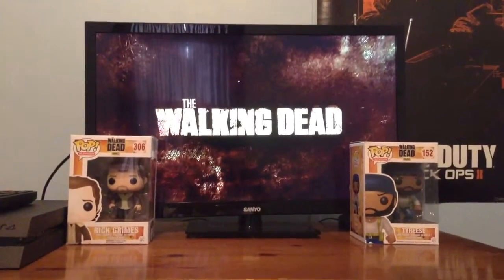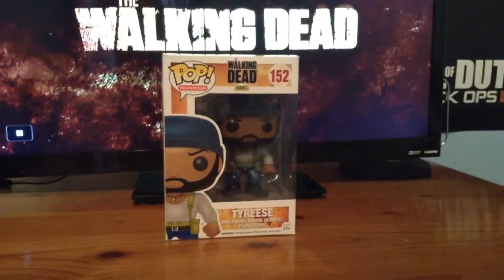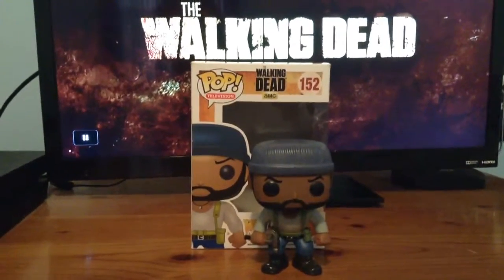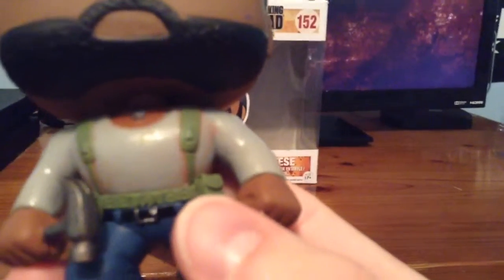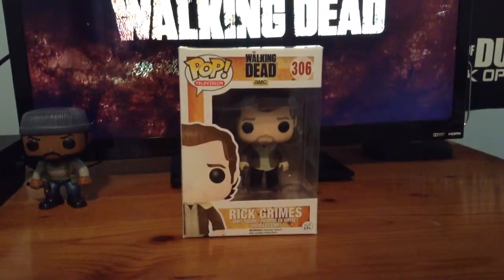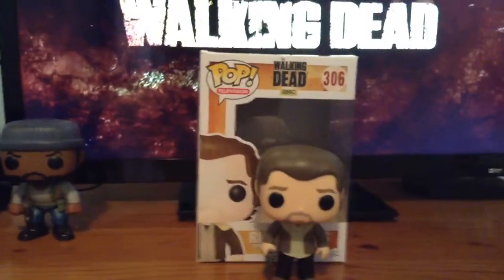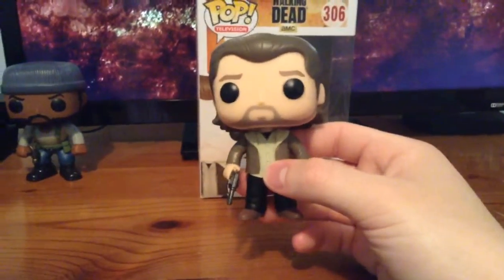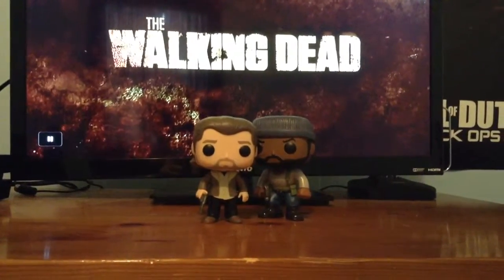THE WALKING DEAD-POP VINYL FIGURES: RICK GRIMES AND TYREESE WILLIAMS UNBOXINGS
These small two, are my ONLY Pop Vinyl figures, but more to some!